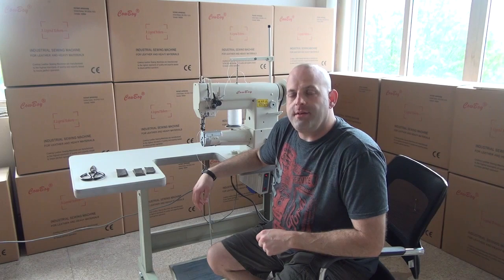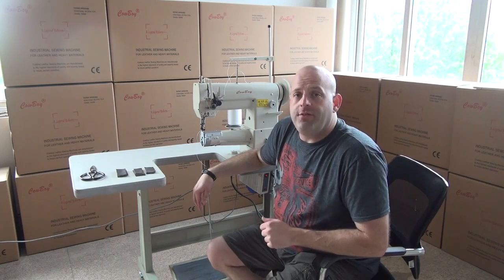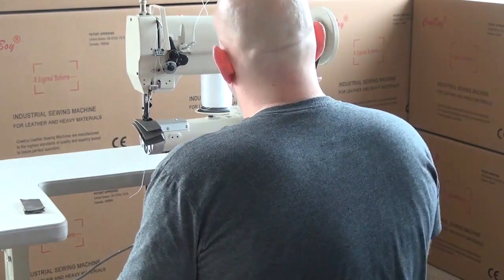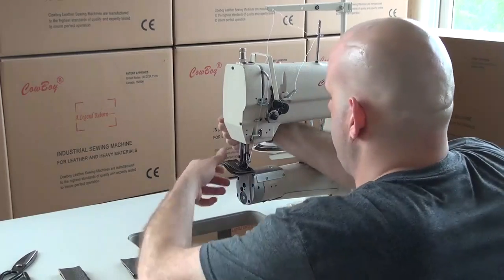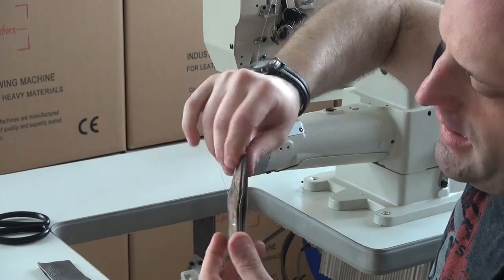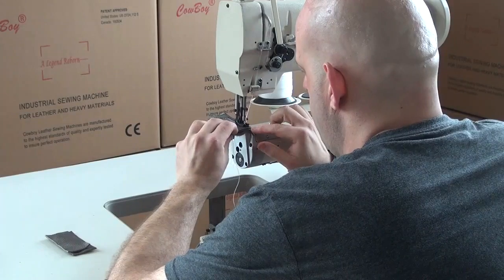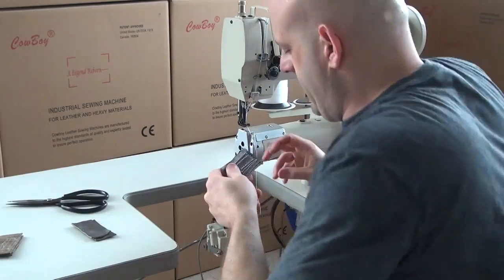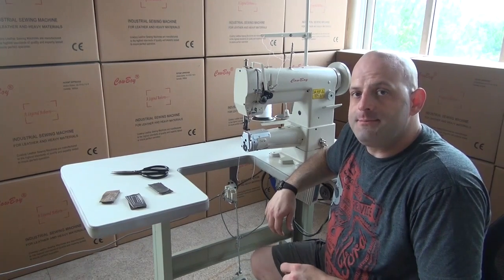Cowboy Industrie Nähmaschine